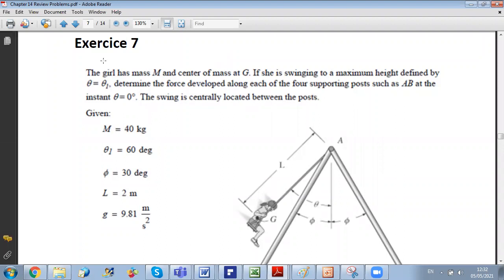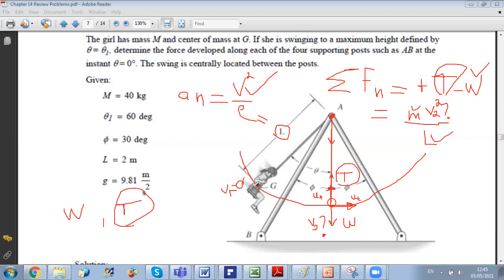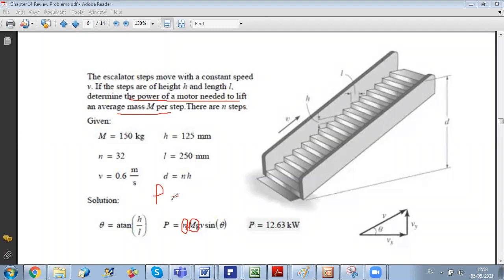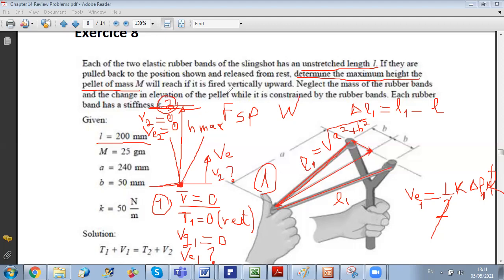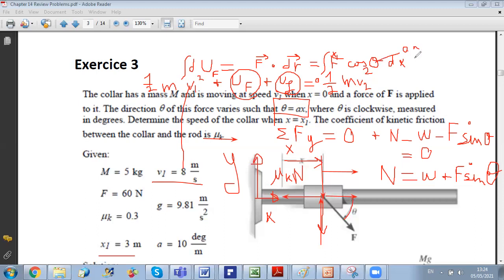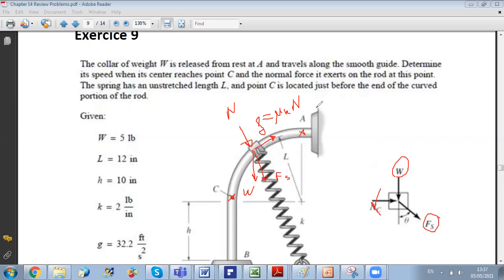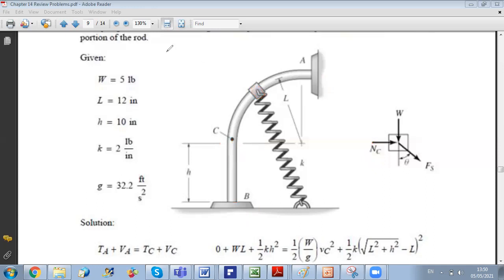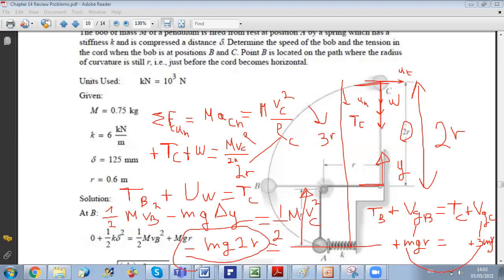Chapter 14 Problems - Part 2